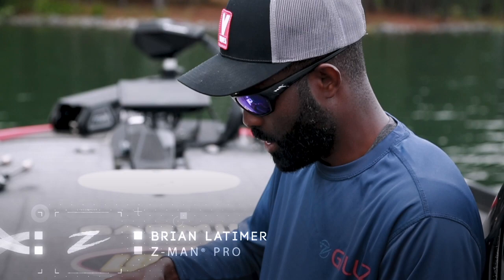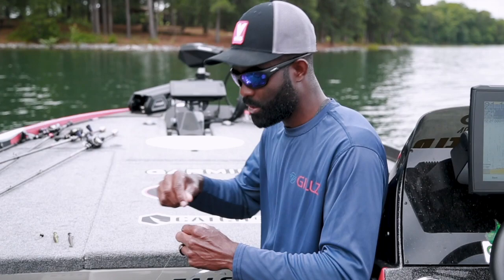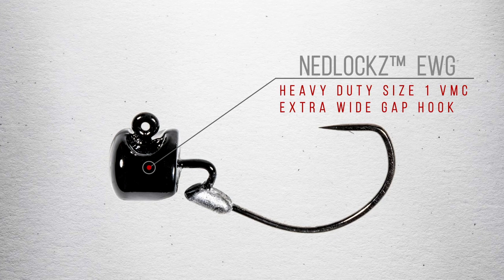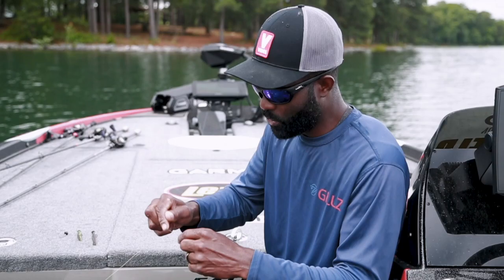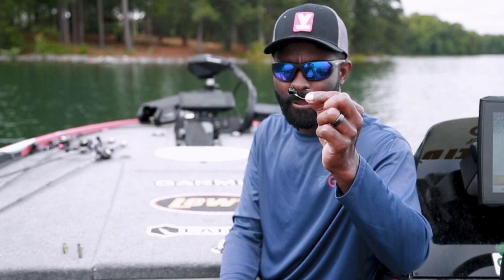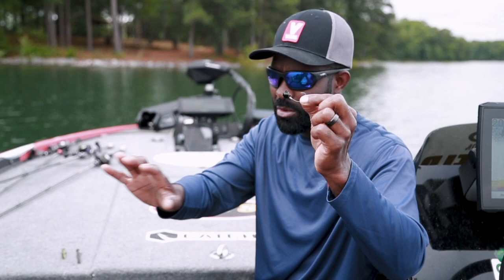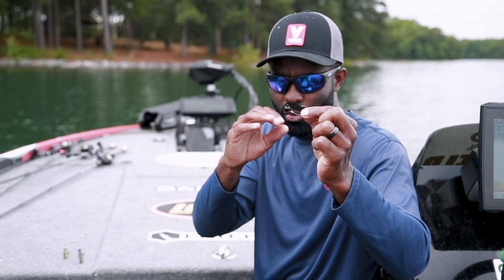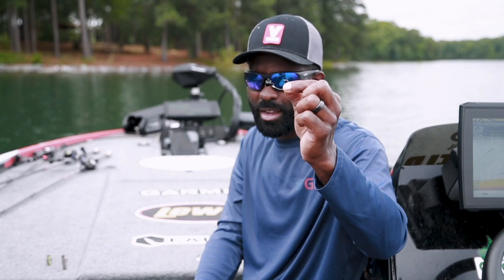Ever hung up a Ned Rig? Not anymore!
Combining a traditional mushroom-shaped head with a weedless EWG hook, the NedlockZ EWG Jighead allows for easy weedless rigging and effortless hooksets with Ned Rig style softbaits.